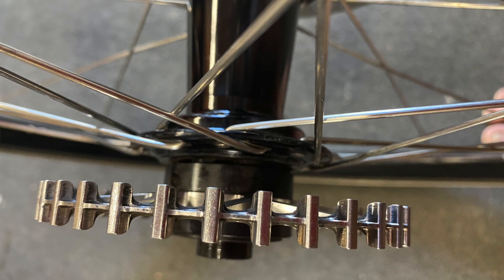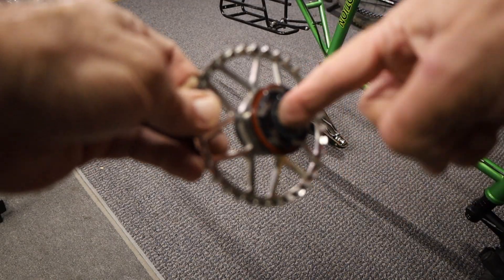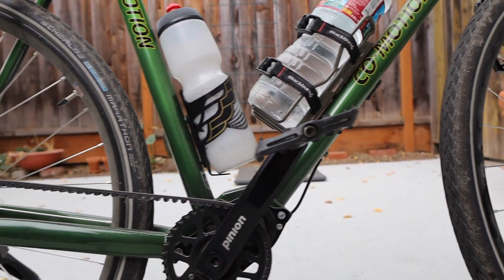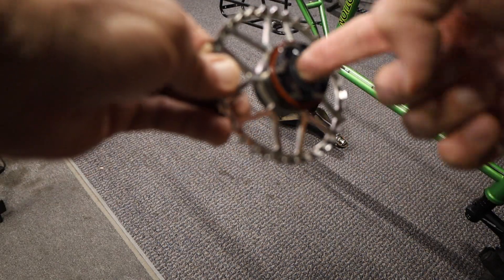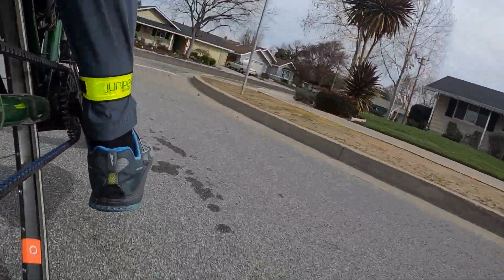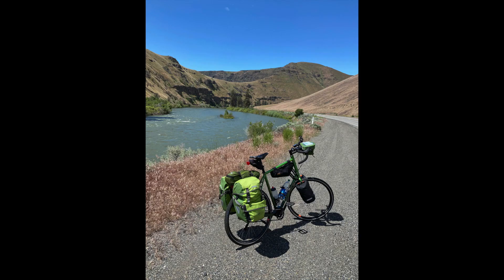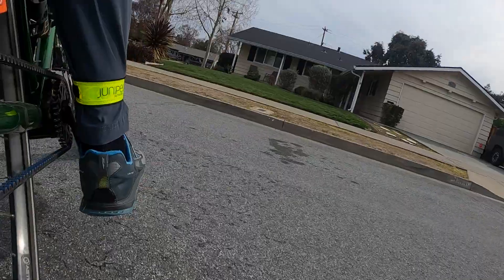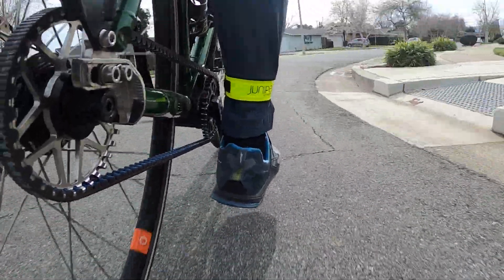Touring Bike Update: Co-Motion Americano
After owning this bike for several months, riding it on multiple tours, and surpassing 2,500 miles of use, it's time to share my thoughts on how my new touring bike has performed.

Co-Motion: @co-motioncycles7269

Belt Drive and Internal Gear Box Info: @Cyclingabout

Industry 9 provided excellent Customer Service: @industrynine3931